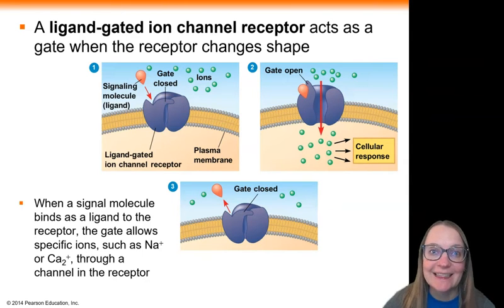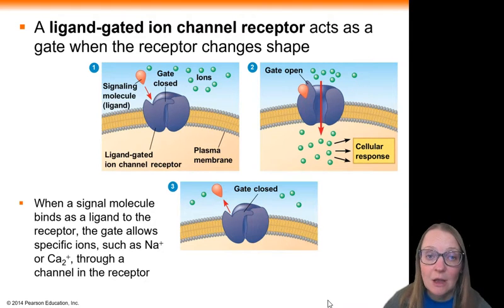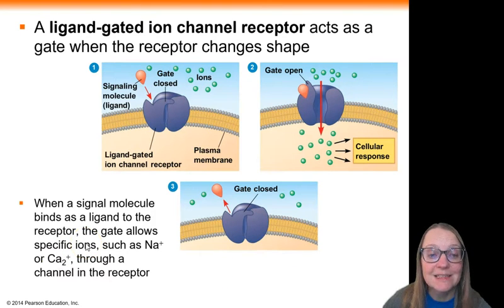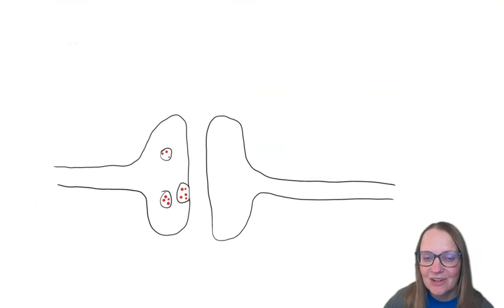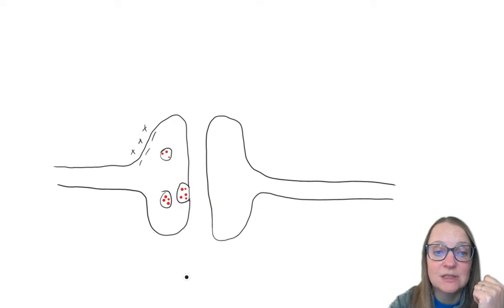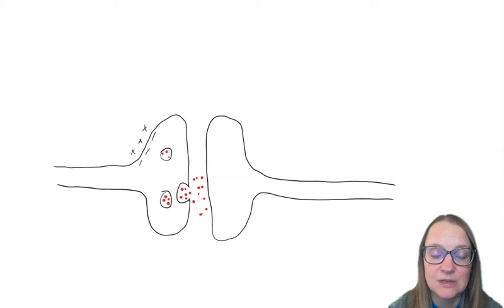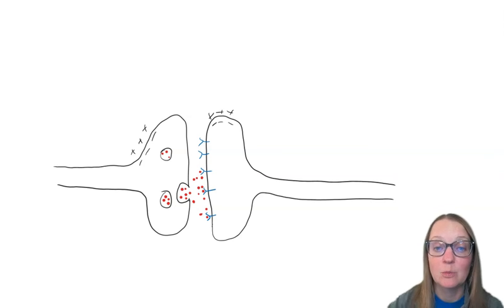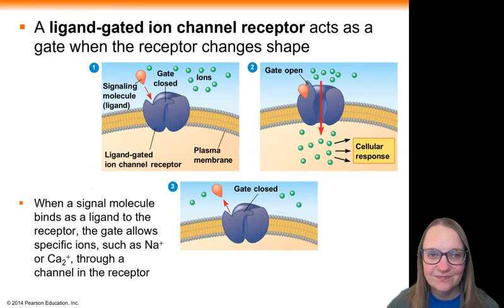Chapter 11 Ligand-gated Ion Channel Receptors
This video covers ligand-gated ion channel receptors from Chapter 11.